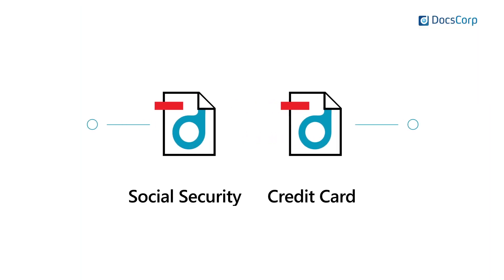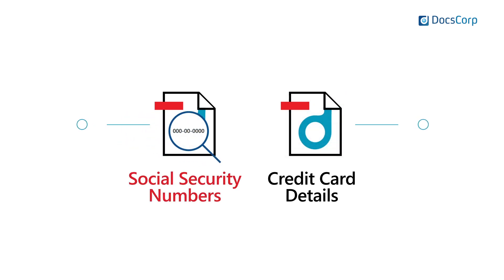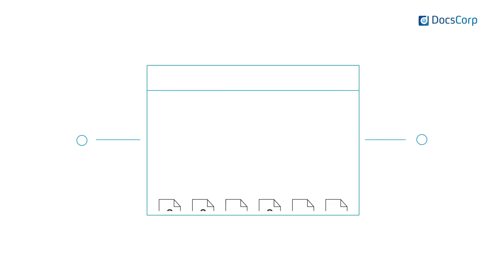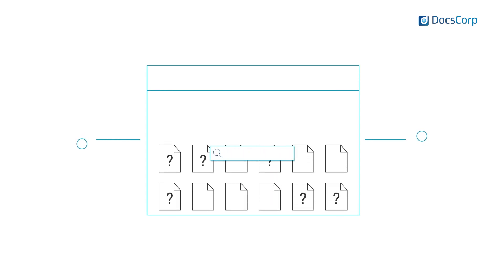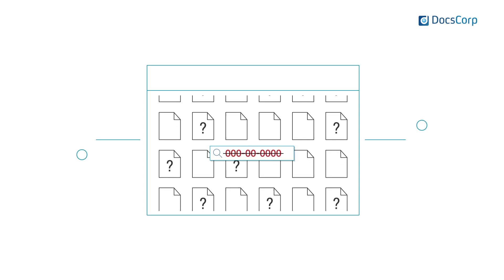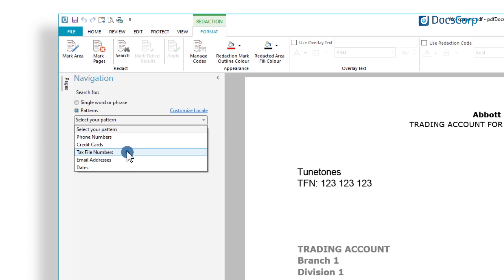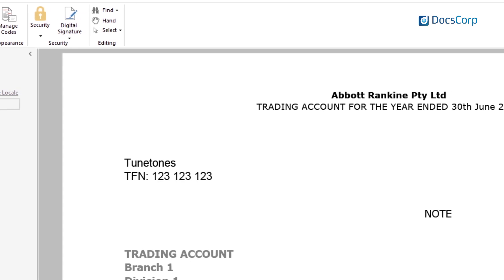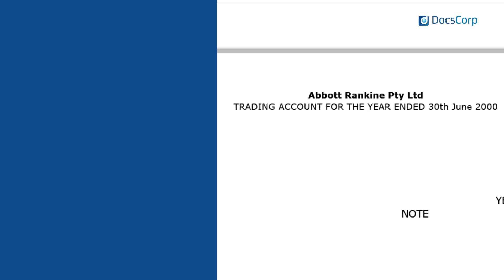PDF Software with Pattern Redaction Made for Legal Professionals | pdfDocs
How can you be confident that every piece of confidential information has been found and removed? Learn more about pattern search and redaction in pdfDocs.

DocsCorp Co-Founder Dean Sappey explains how the search and redact feature in pdfDocs helps legal professionals find, redact, and report on confidential information during legal discovery. Find every instance of Social Security Numbers, credit card details, phone numbers and more. Then, redact with a single click.